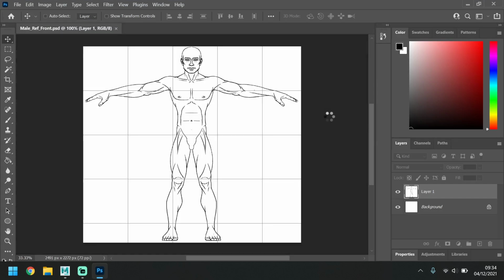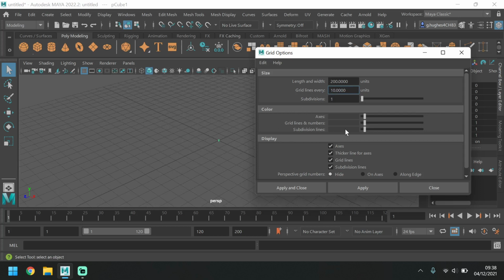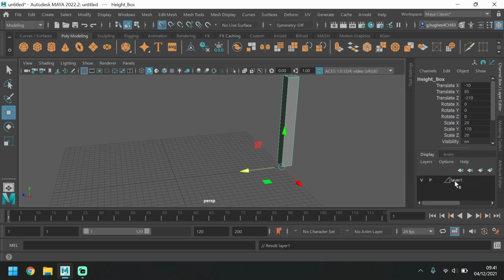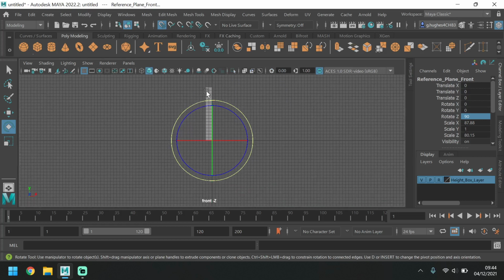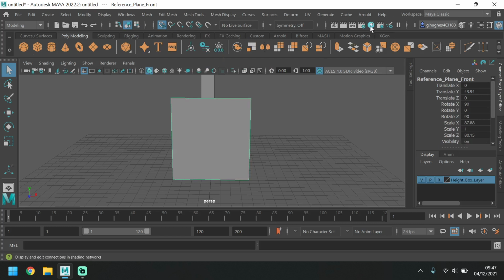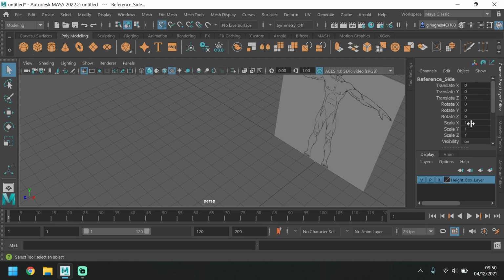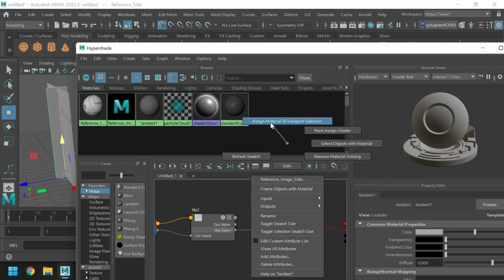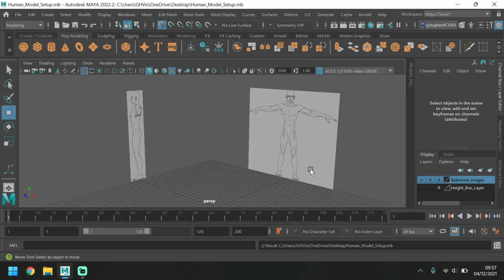Modelling A Character In Maya: Part One - Setting Up Reference Images In Maya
In this video we will set up reference images inside Autodesk Maya and prepare our scene to begin modelling a character.

In the next video we will look to begin modelling the character, starting with the leg.